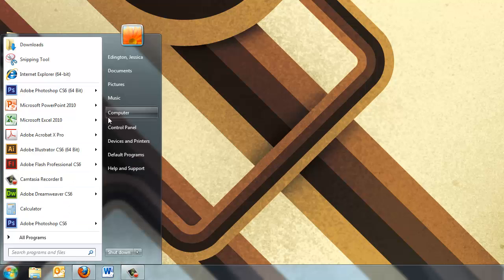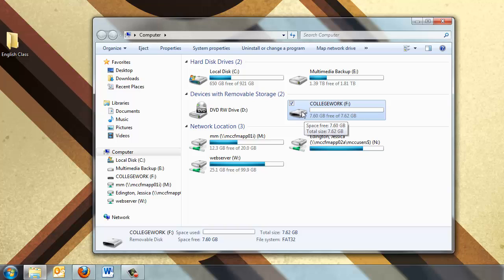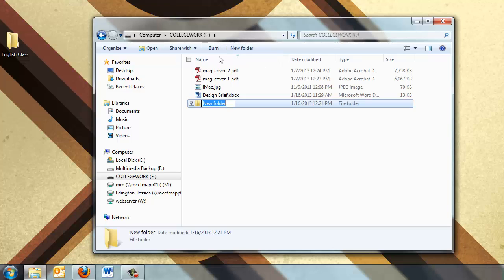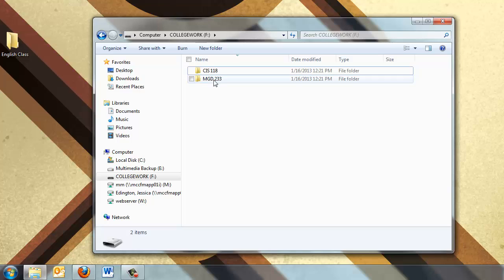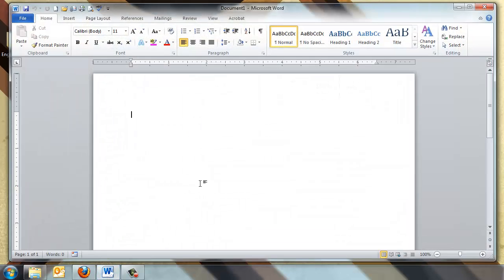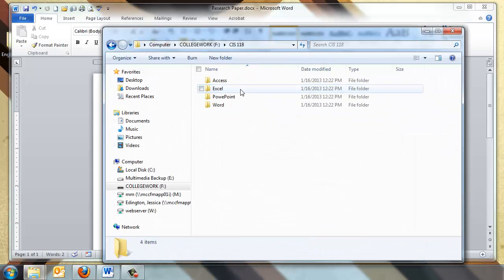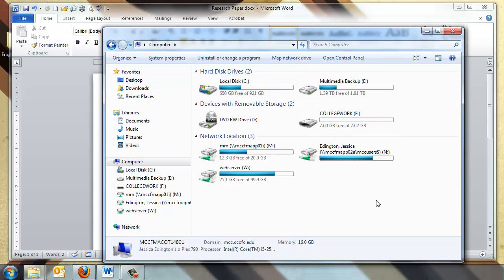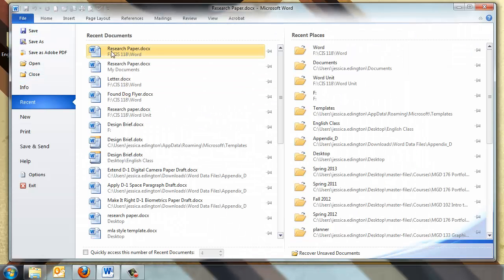File Management Concepts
Learn how to organize and manage your files on a flash drive to make your life easier. This tutorial covers folder creation, saving to a Flash drive, finding lost files, and more.